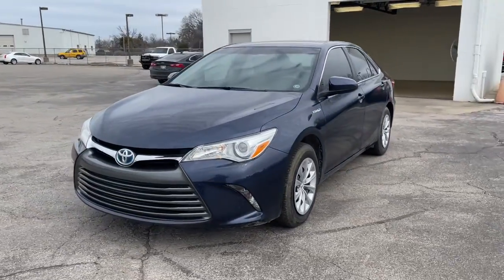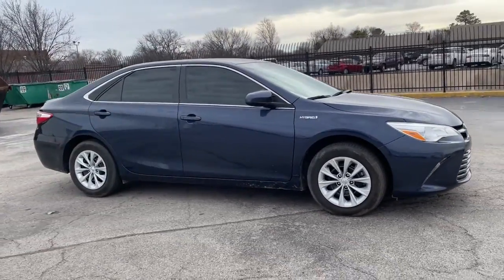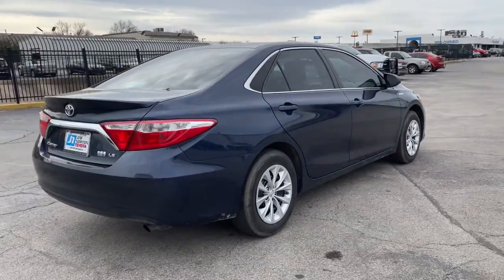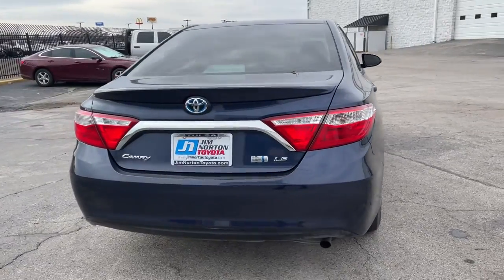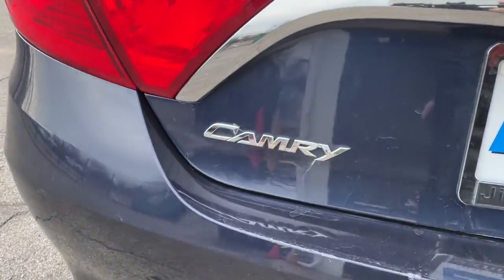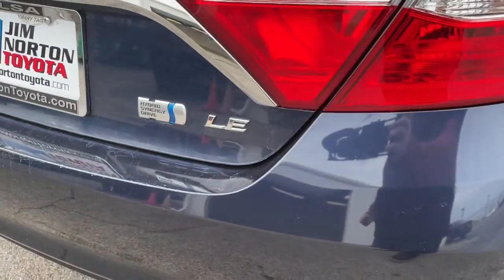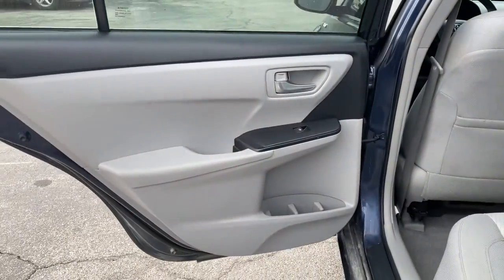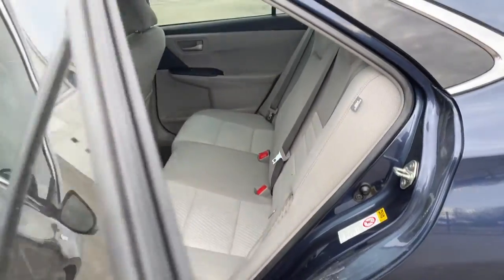2016 Toyota Camry_Hybrid Tulsa, Broken Arrow, Owasso, Bixby, Joplin, OK PRH059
Parisian Night Pearl Used 2016 Toyota Camry_Hybrid available in Tulsa, Oklahoma at Jim Norton TTown Chevrolet. Servicing the  Broken Arrow, Owasso, Bixby, Joplin, OK area.

2016 Toyota Camry Hybrid 4D Sedan LE 2.5L I4 Hybrid DOHC eCVT FWD Parisian Night Pearl Clean CARFAX. 2.5L I4 Hybrid DOHC ABS brakes Electronic Stability Control Front dual zone A/C Heated door mirrors Illuminated entry Low tire pressure warning Remote keyless entry Traction control.brbrThis vehicle has been through a multi-point inspection by an ASE Certified technician. All identified issues deemed necessary were fixed. Fully detailed and ready for immediate delivery. Our Chevrolet Finance Center works with all credit types from good to bad. Get Pre-Approved for and auto loan now at:brbr Tulsa used car superstore. When it comes to Auto Financing every consumer is looking for two things:brAffordable car loan rates.brFlexible auto loan terms. With Ally Financial Services you get both and more! We offer competitive Auto Finance rates on new and used Chevrolet vehicles as well as GM Certified Pre-Owned Vehicles. In addition take a look at other used car brands that we have on our lot at reduced pricing. At Jim Nortons T Town Chevrolet we sell cars at prices our customers in Tulsa Broken Arrow Bixby Owasso and Oklahoma City can afford.